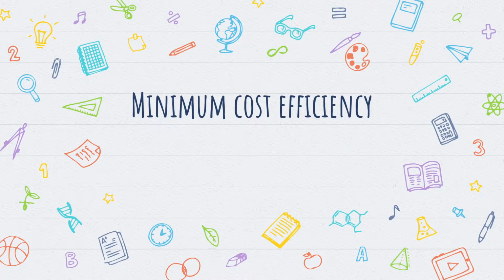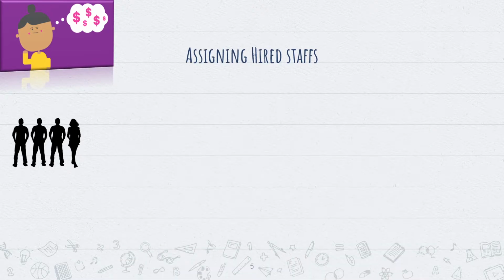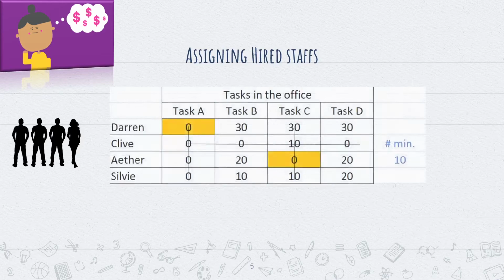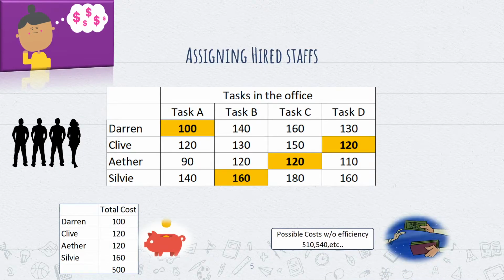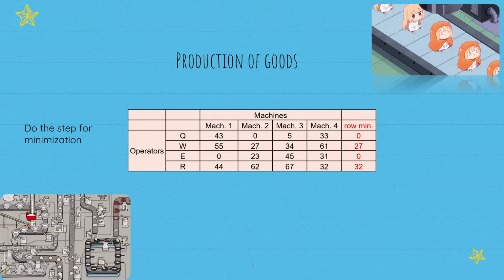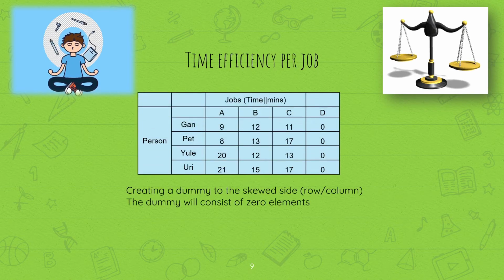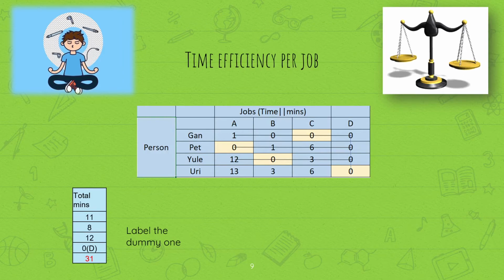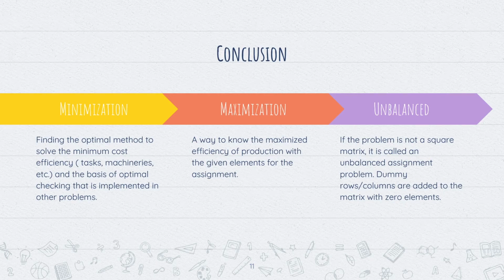GEMATMW : Hungarian method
Rommuel Jan Lalic
GEMATMW - EM3
The Hungarian method for assignment problems